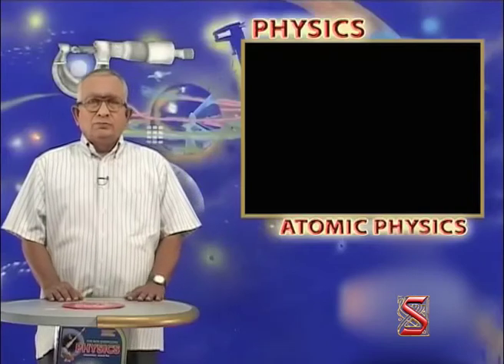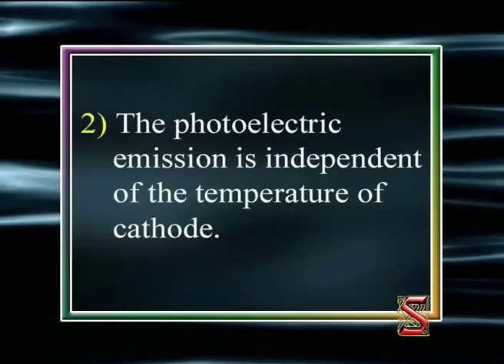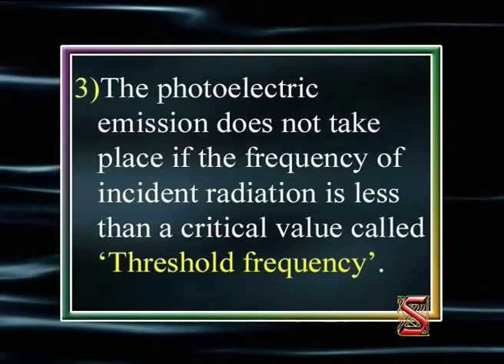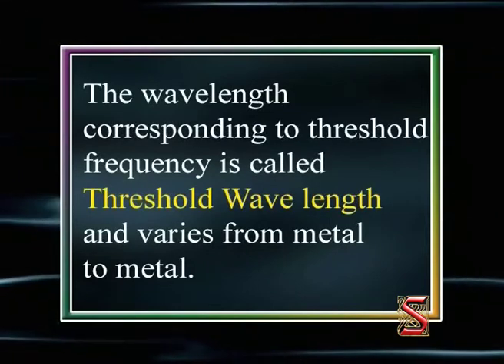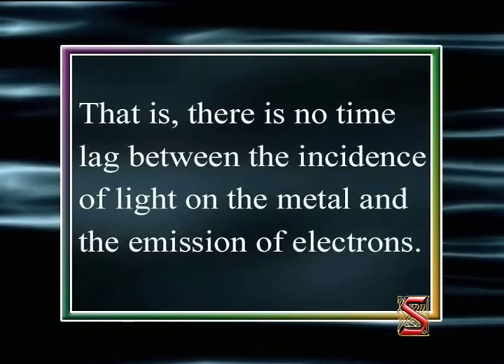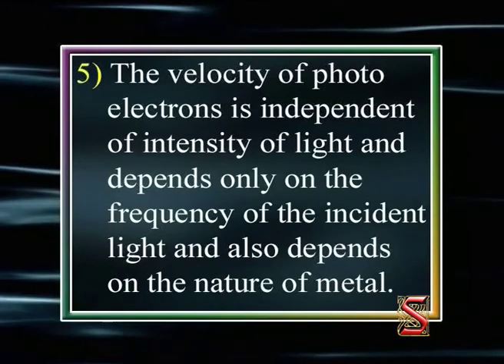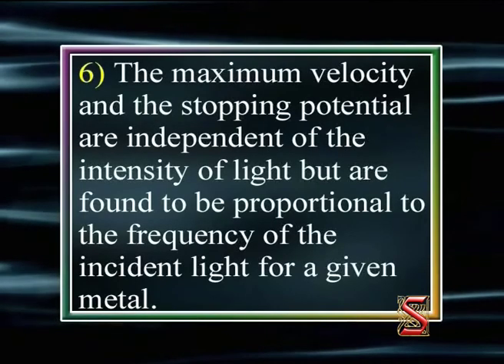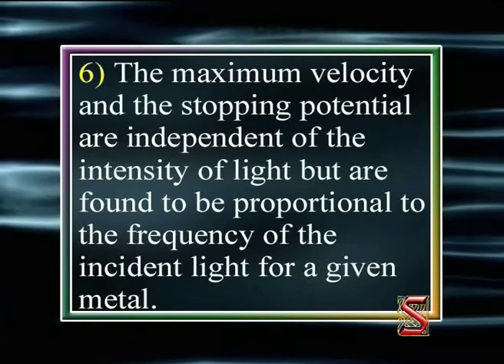Atomic Physics(05- Laws of photoelectric emission)